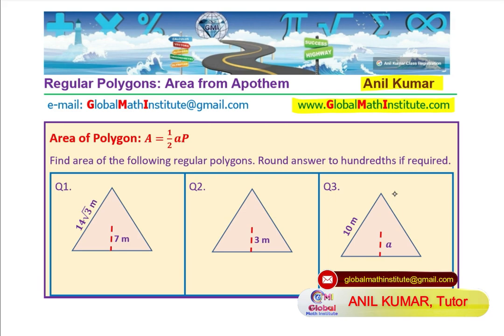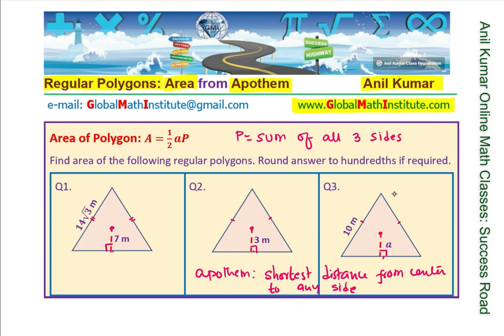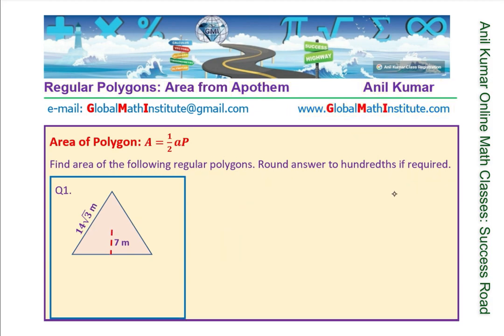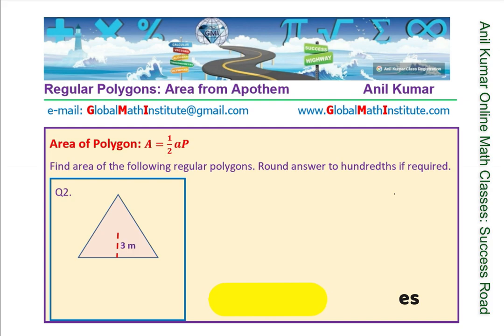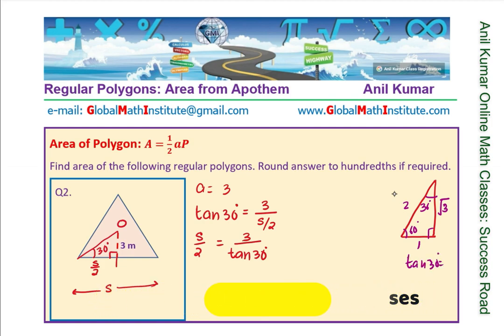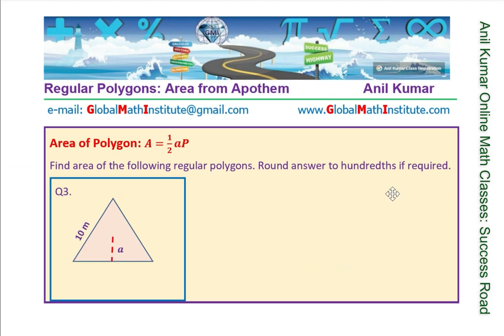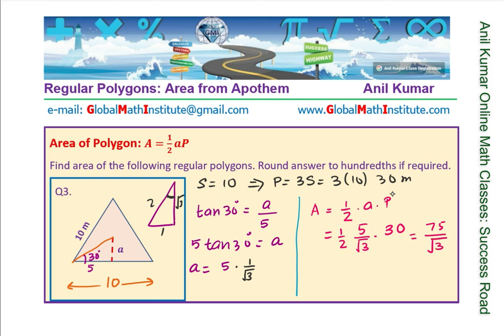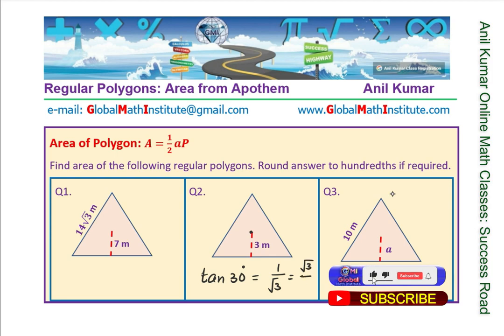Find Area of Equilateral Triangle Formula Half Apothem times Perimeter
The apothem of a polygon is the distance from the center to any side of the polygon, and is also the height of a triangle between the center and two consecutive vertices of the polygon